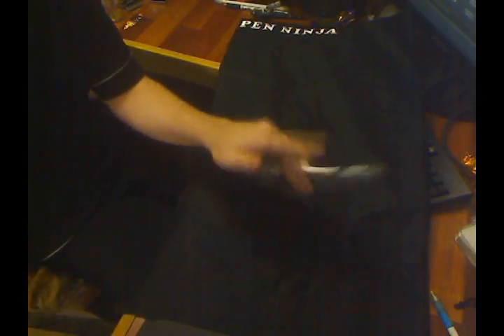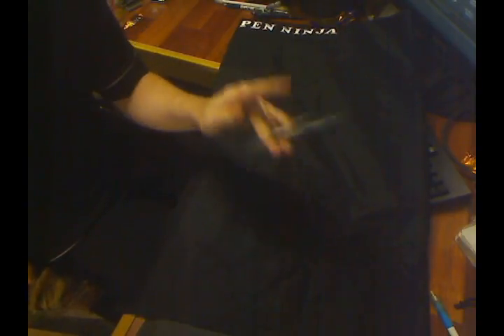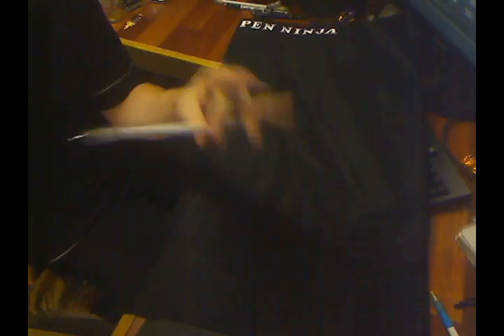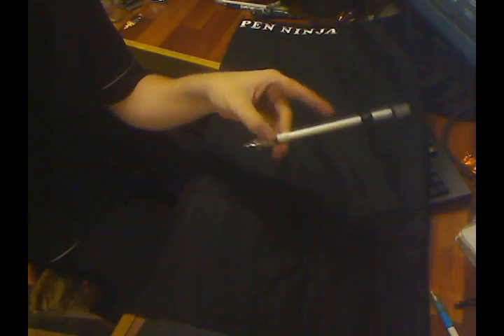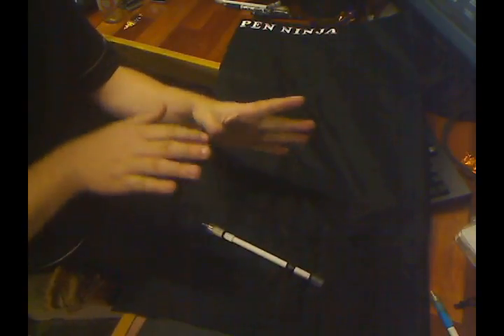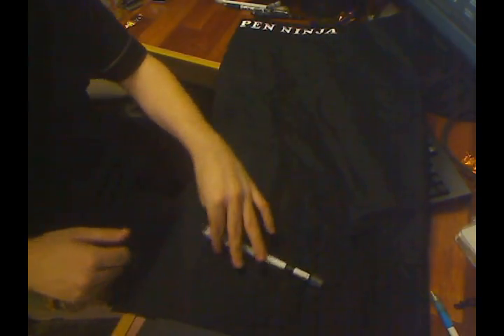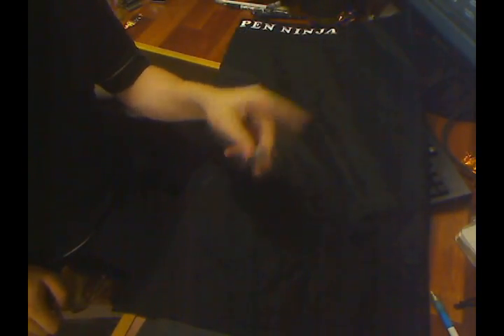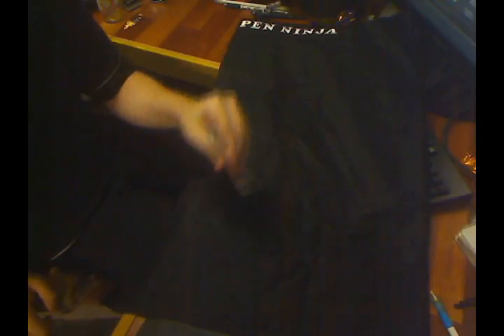Combo of the Week 30/01/2012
This one is fun and easy
really sorry about mic quality... there's some settings i need to change